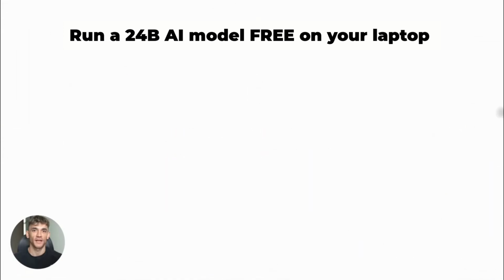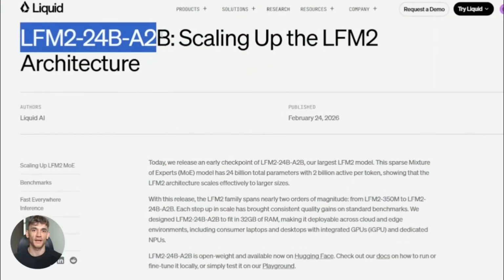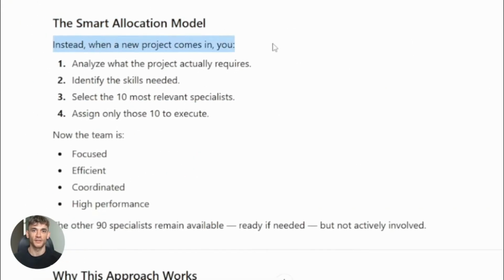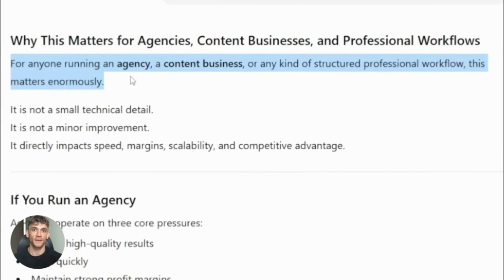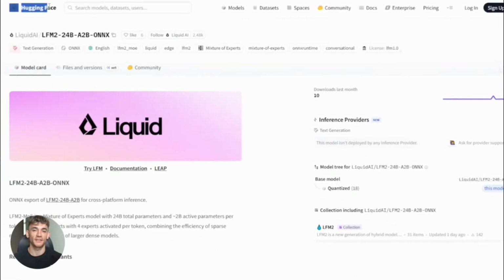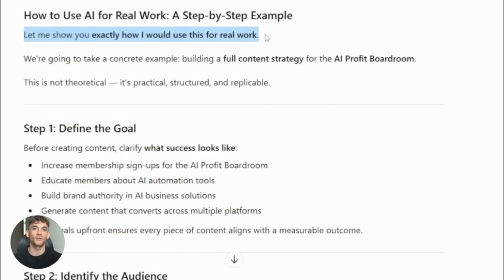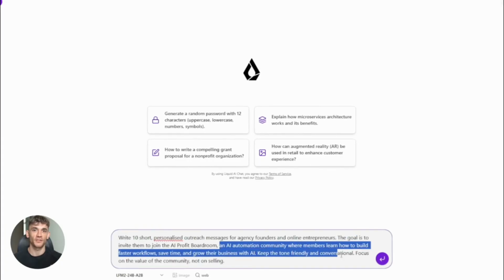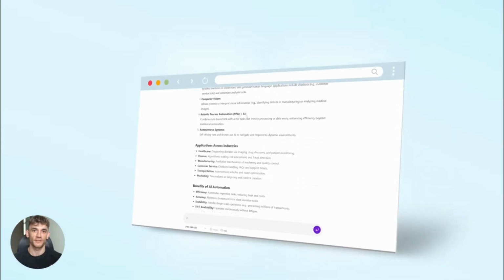This FREE AI Replaces ChatGPT on Your Laptop 🤯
🚀 In this video, I walk you through—step by step—how to use LFM2-24B-A2B, a brand-new, completely free AI model that you can install and run directly on your own laptop. No subscriptions, no cloud dependency, and no high-end GPU required. Even though it has 24 billion parameters, it uses a Mixture of Experts architecture, meaning it only activates a small portion of the model (around 2.3B parameters) for each task. The result? It stays fast, efficient, and fully usable on a machine with 32GB of RAM without feeling heavy or sluggish.

I explain who’s behind it (Liquid AI), how this local model actually works, and most importantly, how you can start using it today. You’ll see exactly how to download it from Hugging Face in GGUF format, how to run it with llama.cpp, and how to apply it in real-world scenarios—like building content strategies, automating workflows, writing outreach messages, or creating full business plans. All without paying per token and without sending your data to someone else’s servers.

If you’re interested in the latest AI updates, looking for free AI models for PC, want to install AI locally on your computer, or are searching for a practical alternative to ChatGPT without monthly fees, this video is for you. Especially if you’re not an AI expert but want to understand how to use artificial intelligence to grow your business or projects in a simple, practical way.

👉 Learn how to use AI in a private, practical, and cost-effective way—even if you’re starting from scratch.